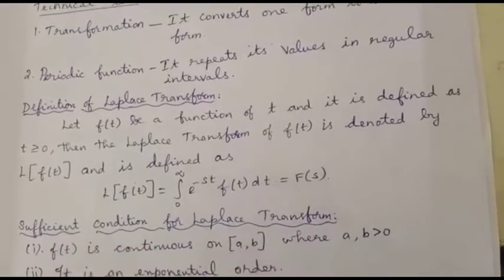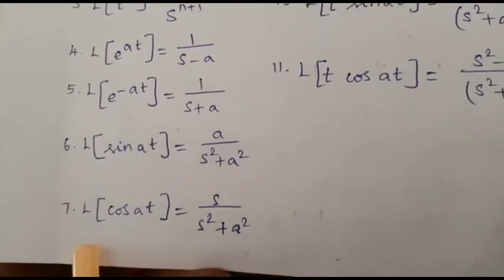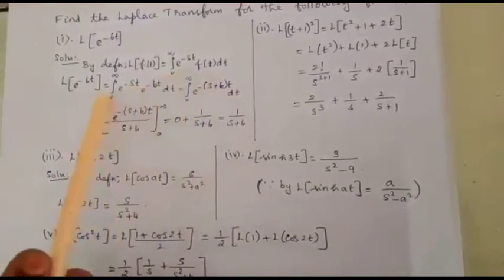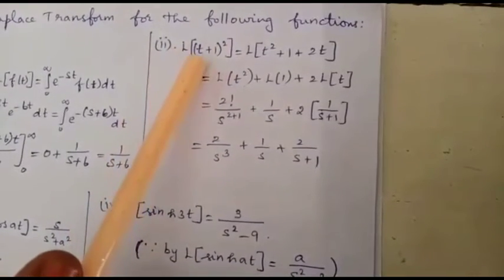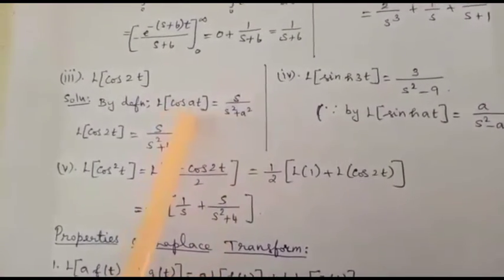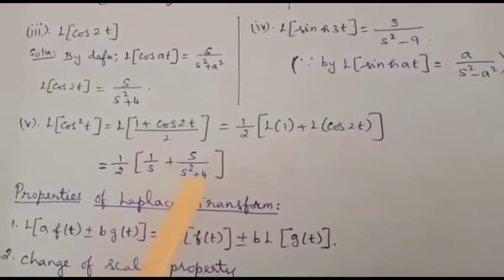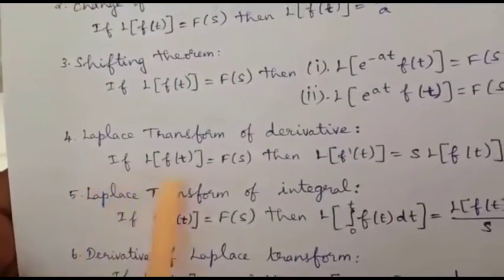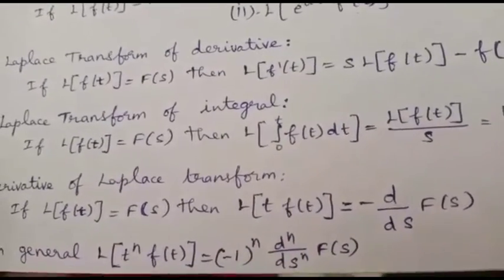Unit V - Laplace Transforms